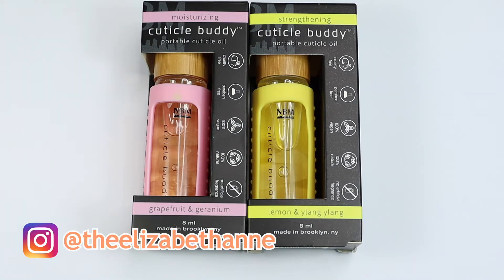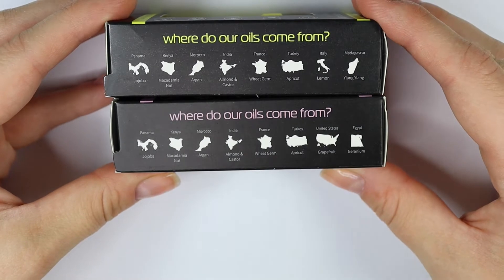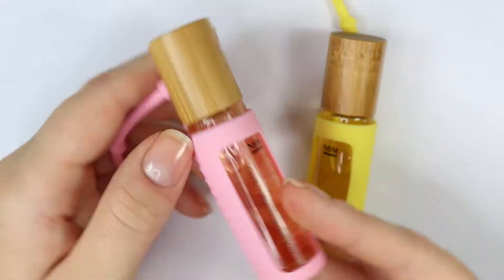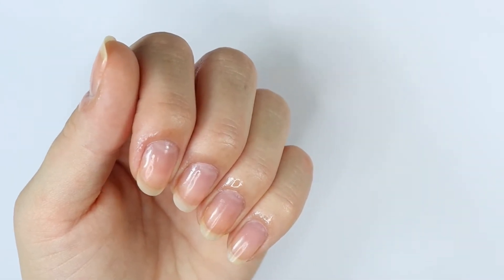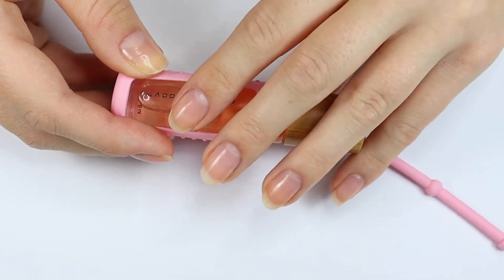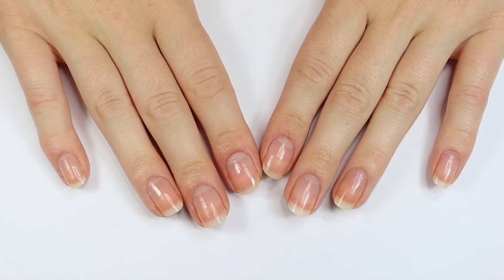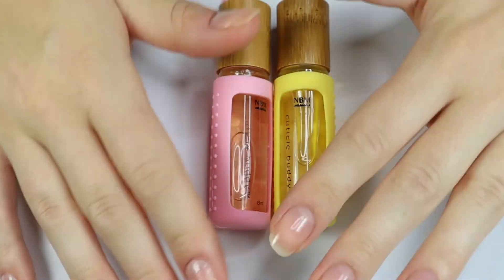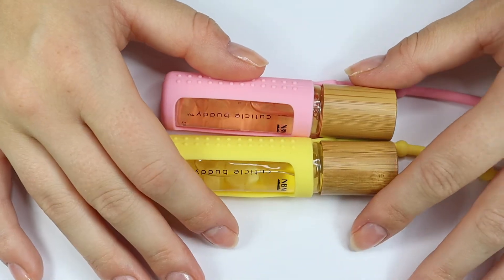NBM Cuticle Buddy Cuticle Oil Review | Elizabeth Anne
This video is a review of the Cuticle Buddy cuticle oil from NBM (nails by Meech). This is a new small business started with the intent of making nail health mainstream. The founder, Meech, believes that beautiful nails start with healthy nails, and cuticle oil is a great start!

Watch this video for an in-depth review of the Cuticle Buddy cuticle oil. I will show you the packaging, ingredients list, and my thoughts about the products.

V L O G C H A N N E L

❤︎CAMERA I USE:

❤︎LIGHTS I USE:

FTC: I bought these products with my own money.
xoxo, Elizabeth Anne